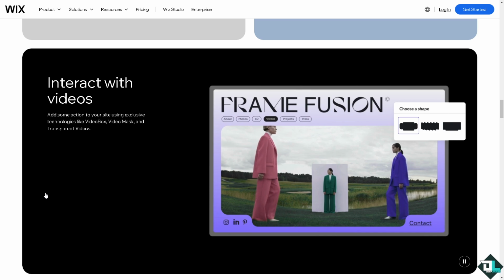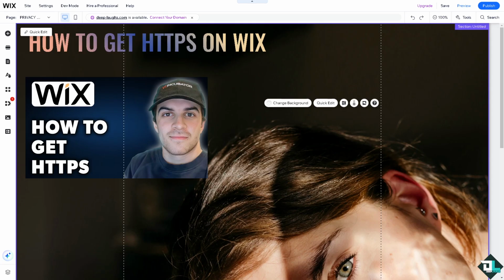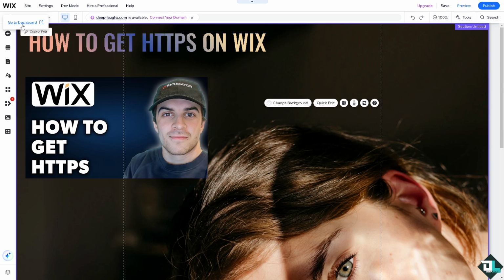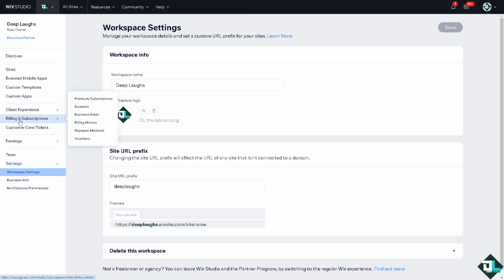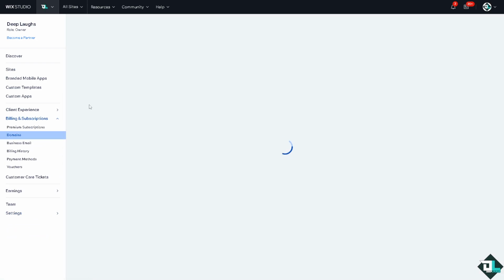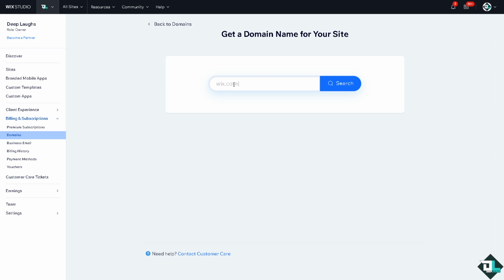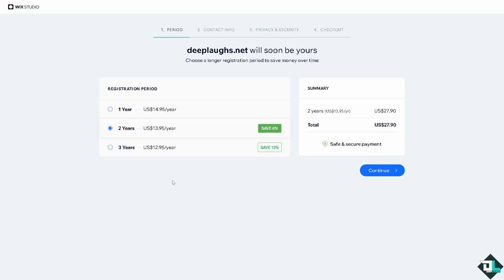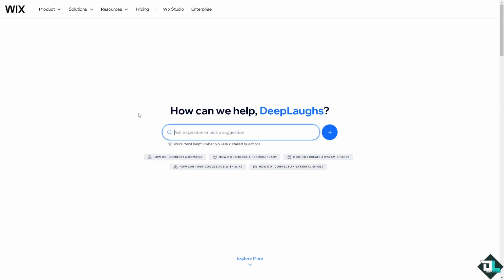How to Get HTTPS on Wix (Full 2024 Guide)